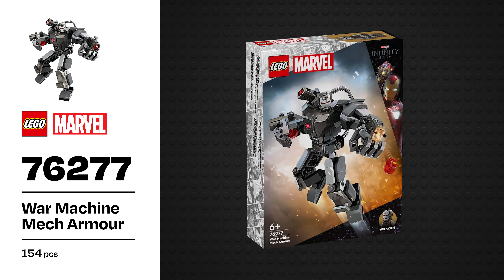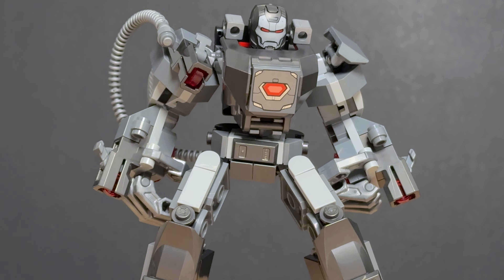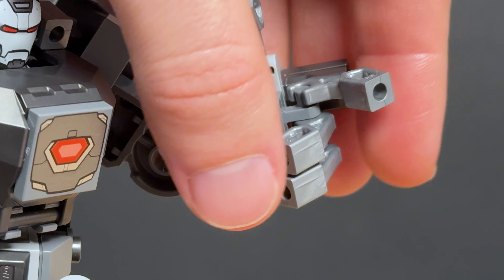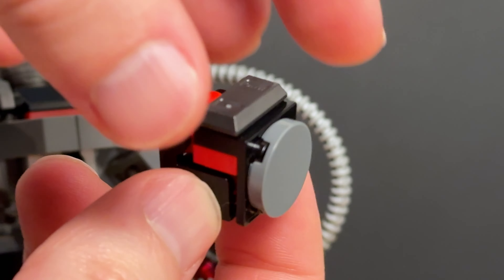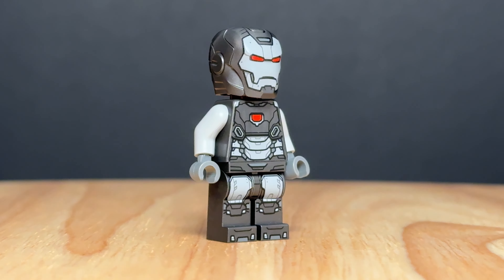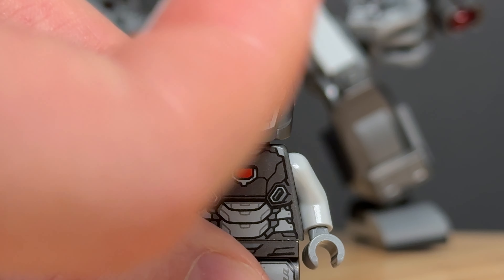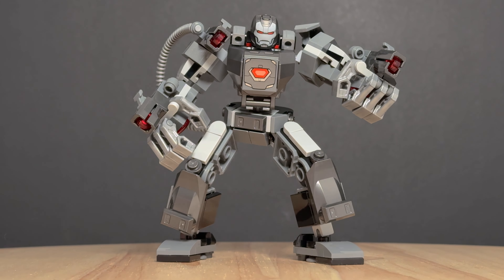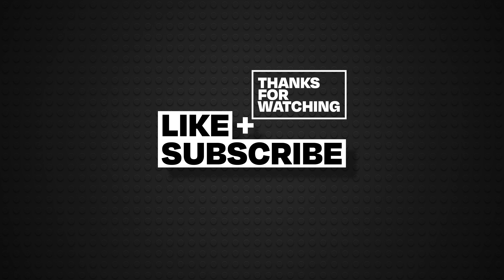Mech-nificent | LEGO War Machine Mech Armour 76277 REVIEW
Our review of LEGO War Machine Mech Armour 76277. Another mech set in an ever expanding range of LEGO mech sets. At least this one makes sense right?